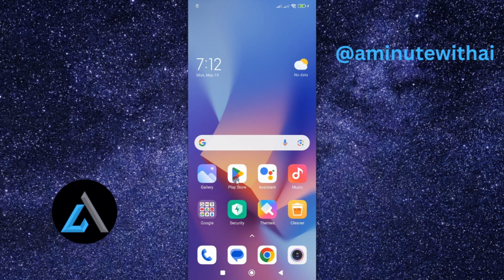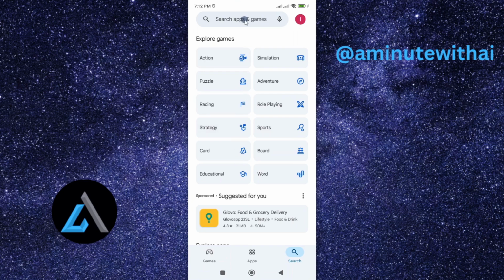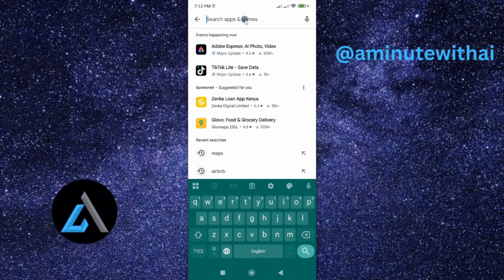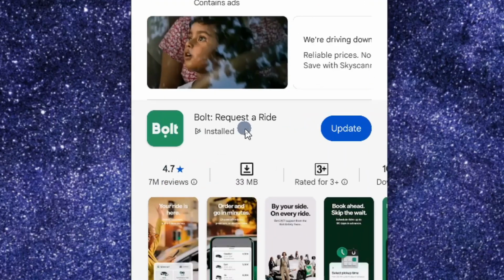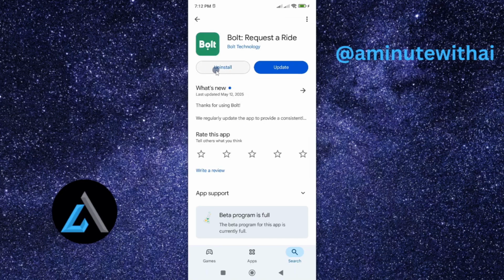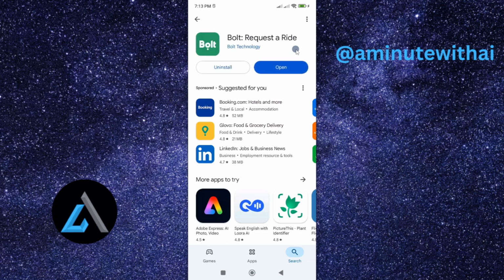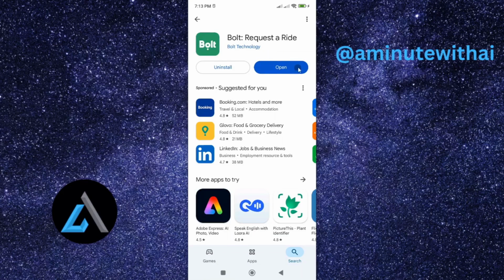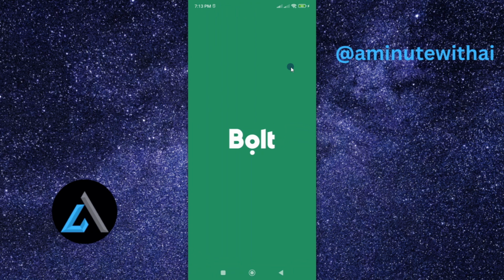How To Update Bolt App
How To Update Bolt App To The latest Version. Want a smoother ride-booking experience with the latest features? In this quick tutorial, I’ll show you how to update the Bolt app to the latest version. Keeping the app updated ensures better performance, new features, and improved security for both riders and drivers.

🚗 Update Bolt for faster, safer, and more reliable service
⚙️ Easy step-by-step guide via the app store